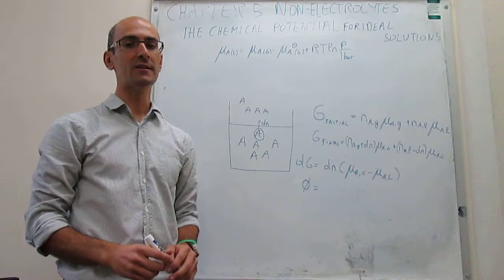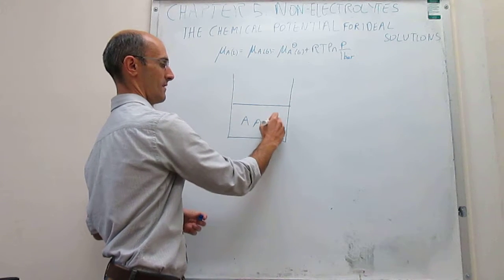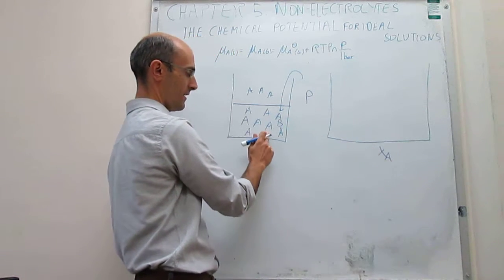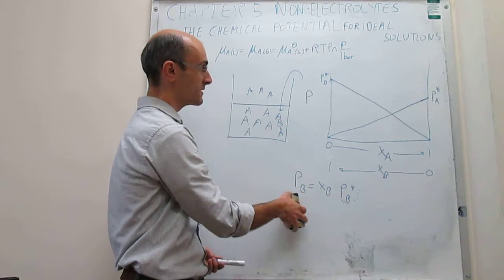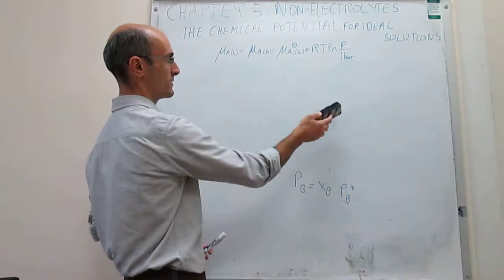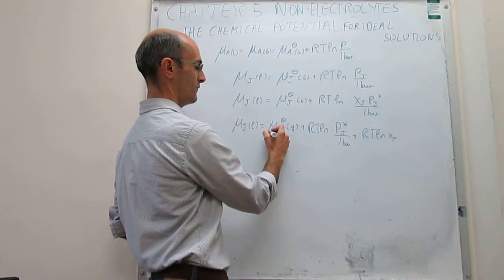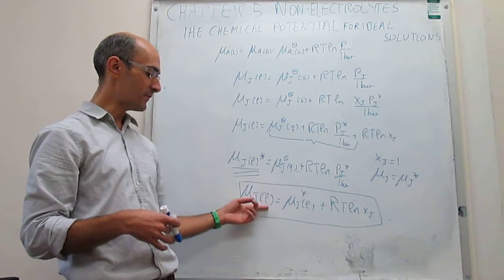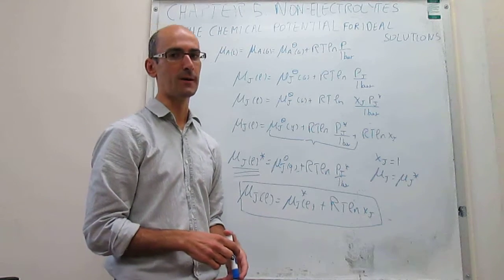The chemical potential for ideal solutions. Part II. Raoult's law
This video explains how Raoult's law can be used to write the chemical potential of a species in an ideal solution.